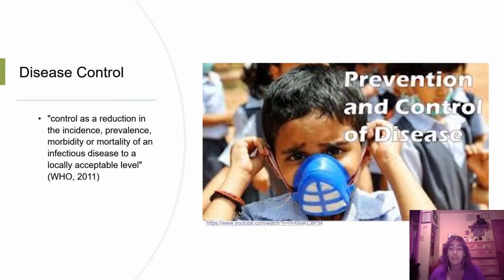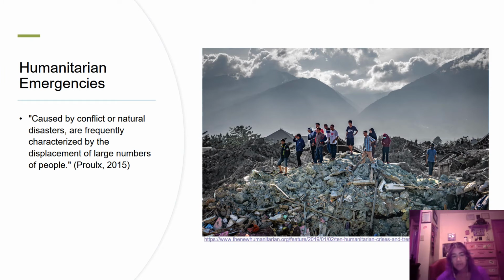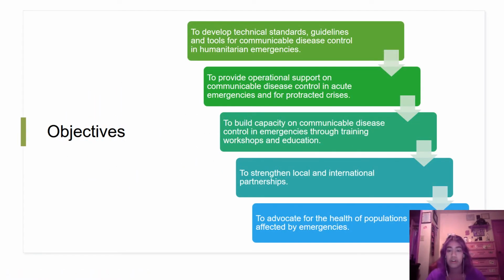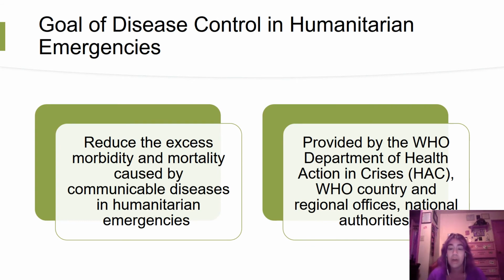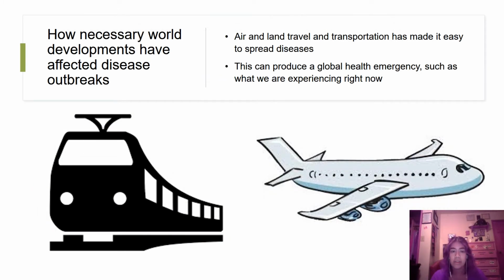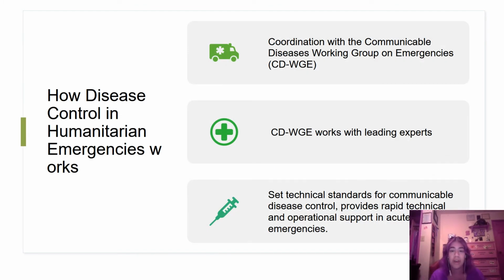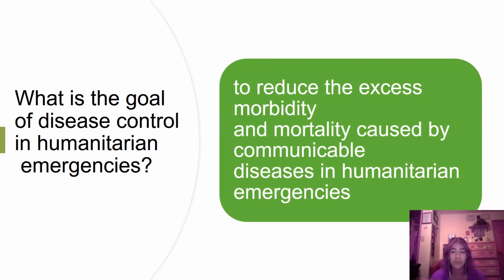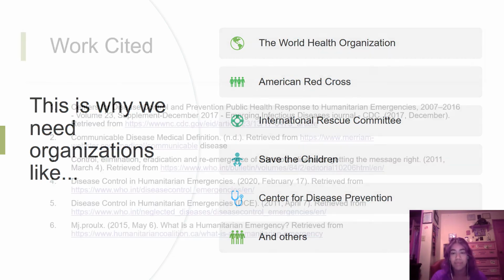Disease Control in Humanitarian Emergencies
by Lucy Paredes
Introduction to Health Education (HLTH 301)
Dr. Seth E. Jenny
Slippery Rock University of Pennsylvania